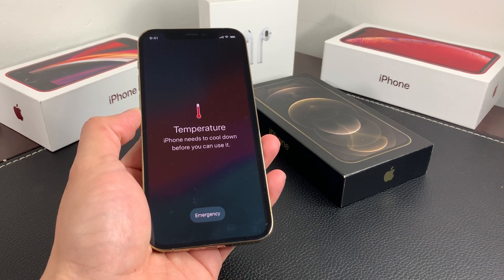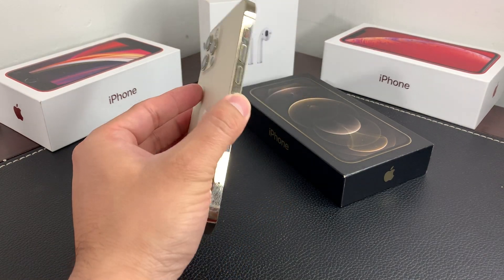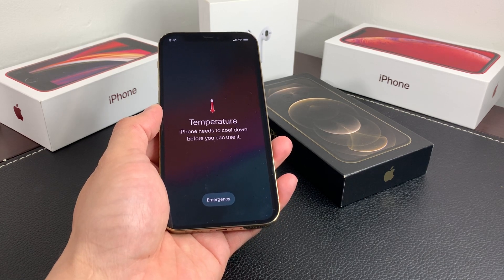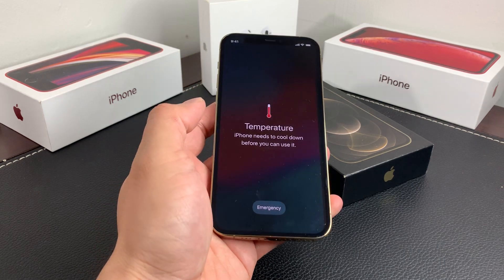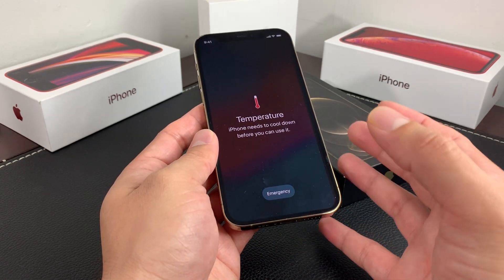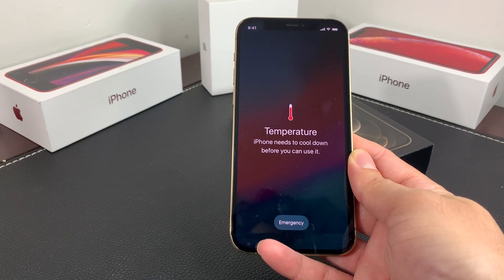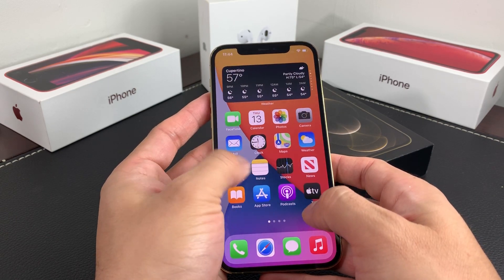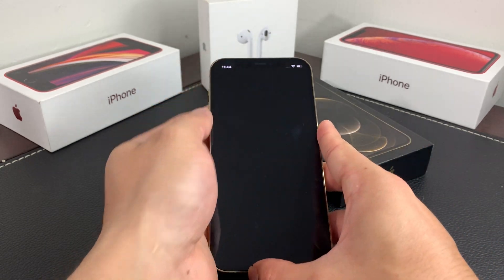Temperature iPhone needs to cool down before you can use it [FIX]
If your iPhone shows this message, "Temperature iPhone needs to cool down before you can use it.", There's few things you can do to quickly fix the iPhone and get back to normal. In this video we explain why you are seeing this message about iPhone's temperature and how to fix it. Also we discuss the best way to keep the iPhone from getting this temperature warning message.